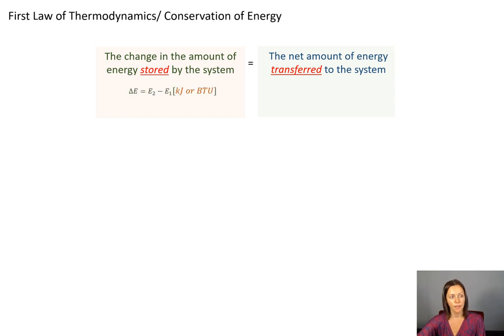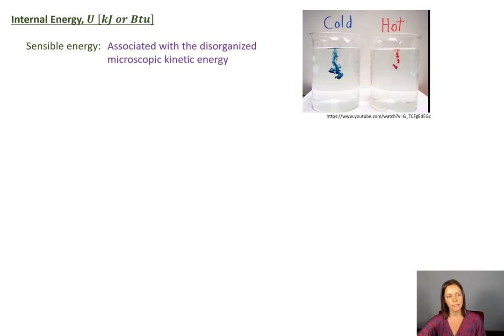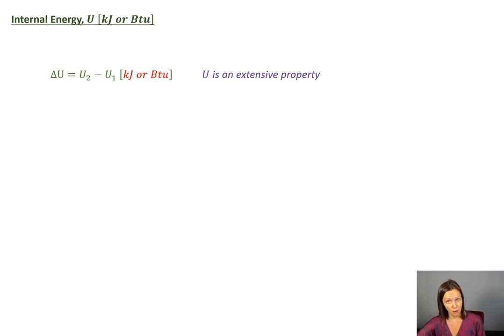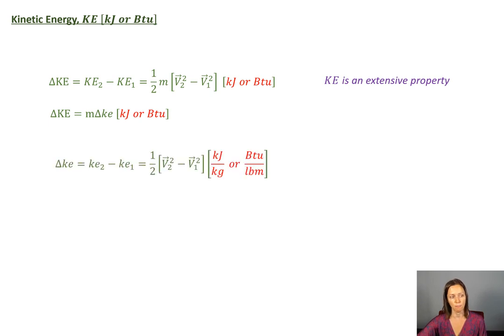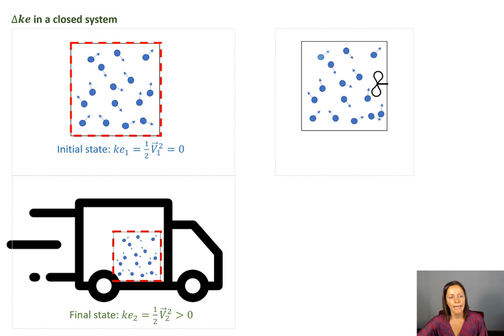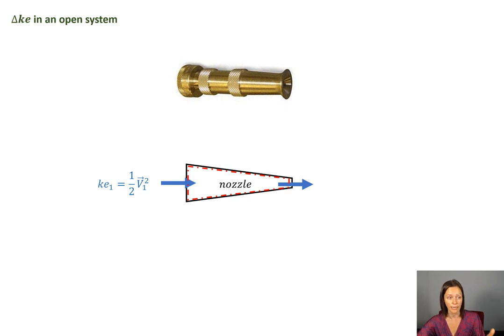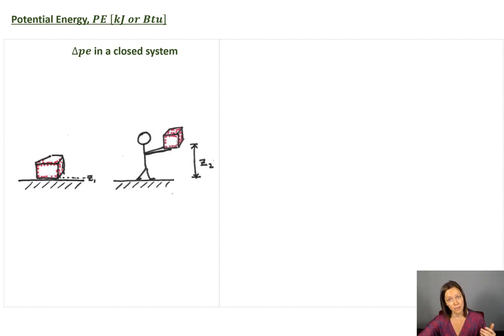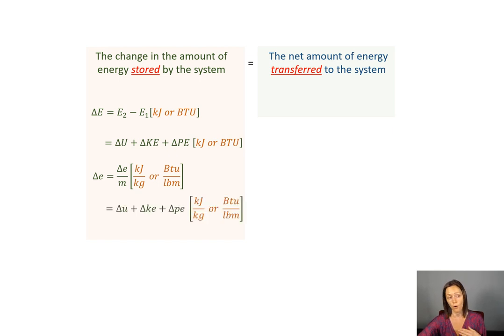Unit 2 - Thermodynamics - First Law of Thermodynamics Introduction